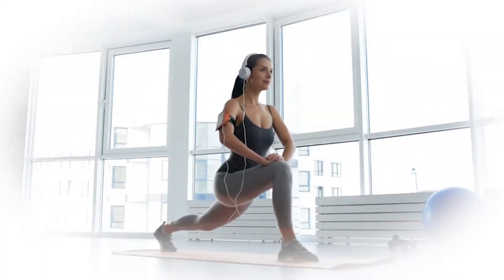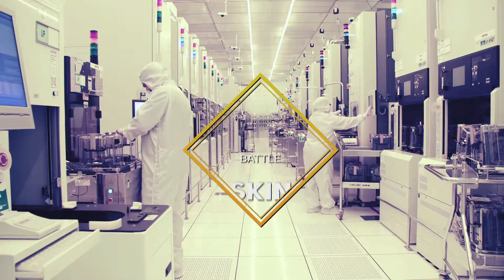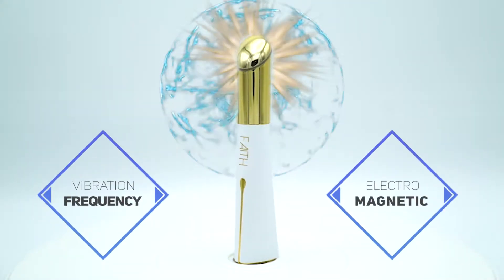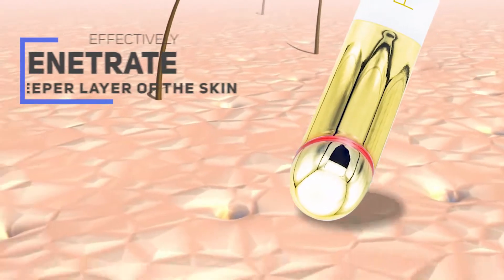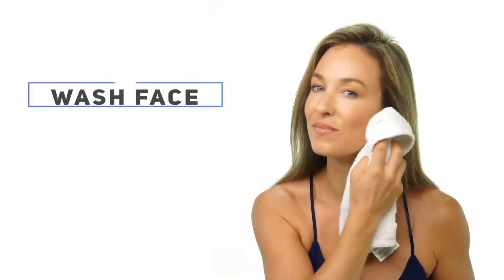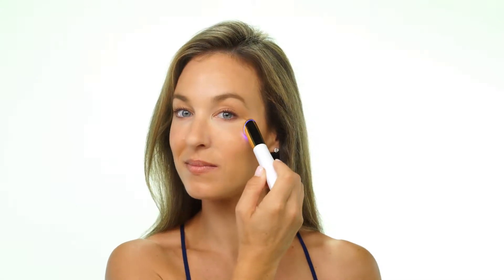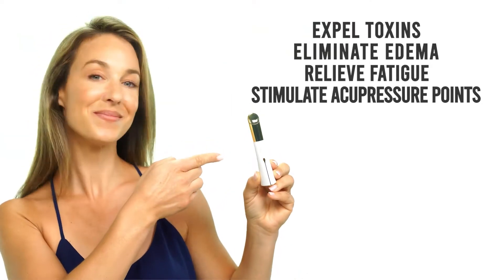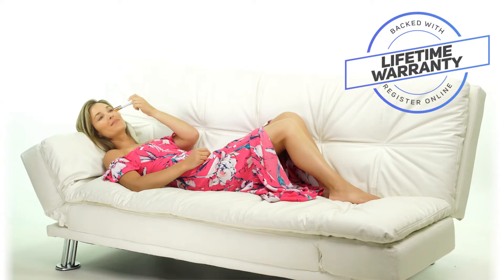Promo Video | Derma Eye Lift by Empire Tech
Bring character, voices, faces and emotions to your business through the power of video marketing. Boost conversion rates, encourage social shares, build trust and credibility.